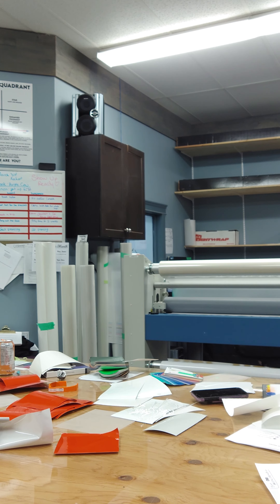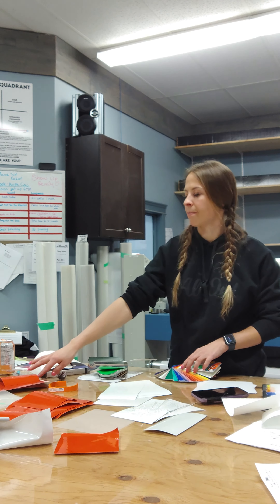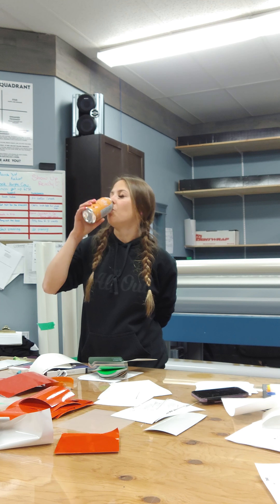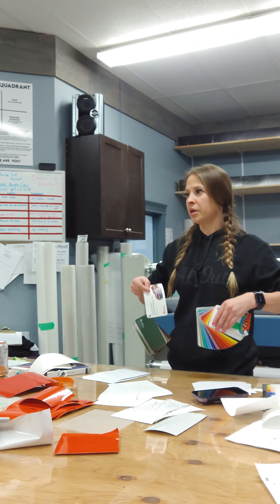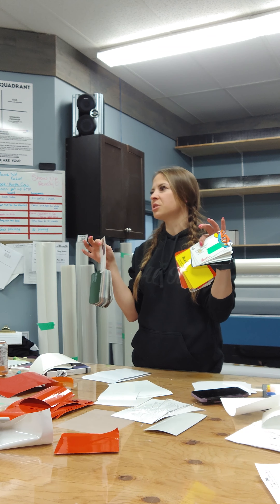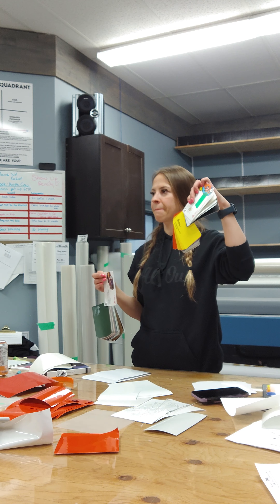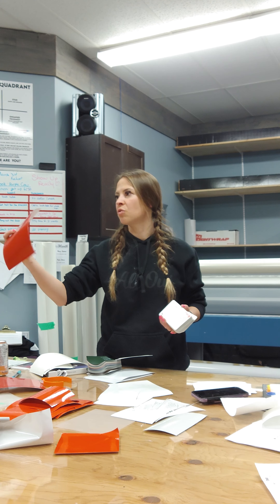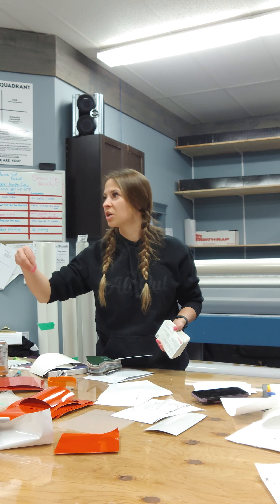750 series Q&A